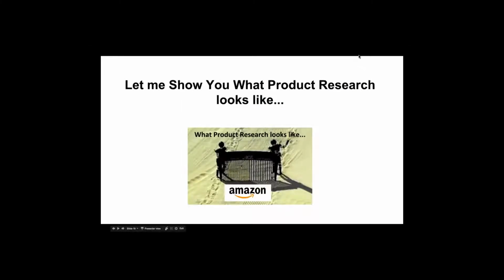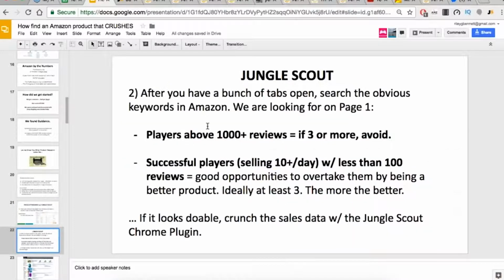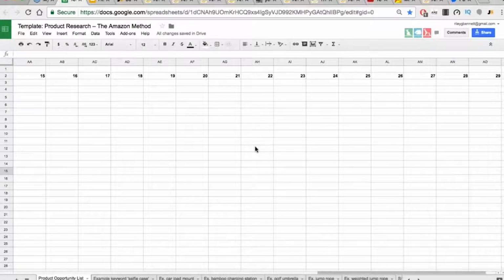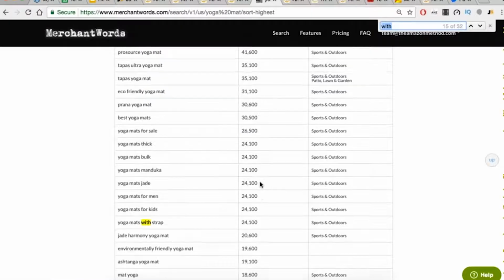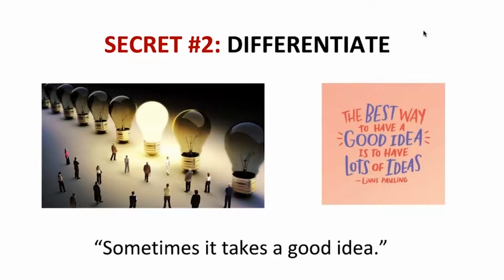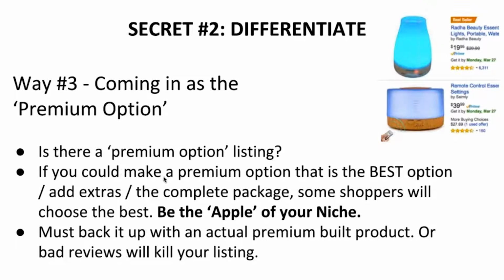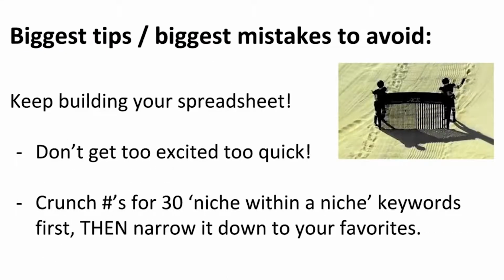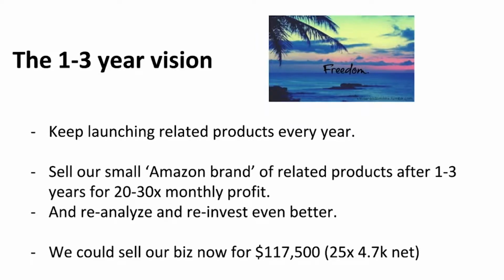How to Sell on Amazon in 101! + New 2018 Niche Selection Strategy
Getting started? Get my step by step product creation & importing course, and get a 1-on-1 product Advising Coaching call with me

Connect

2) Follow these other places
📺  MAIN CHANNEL